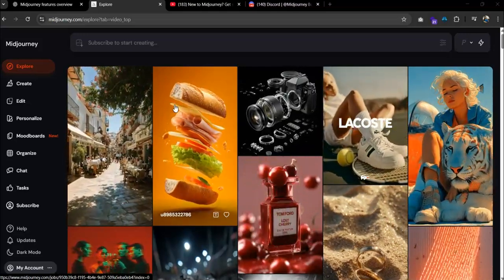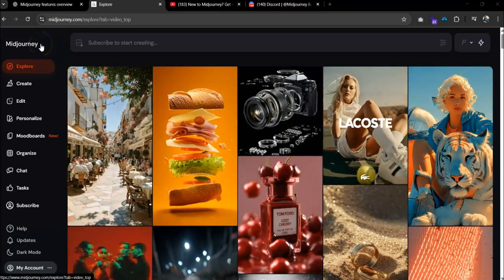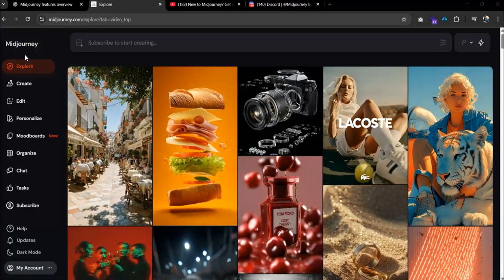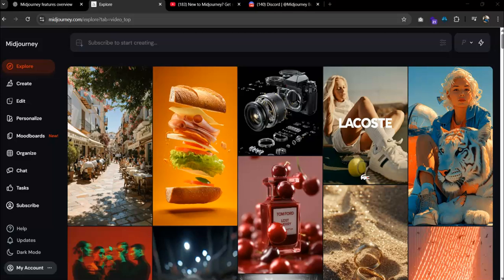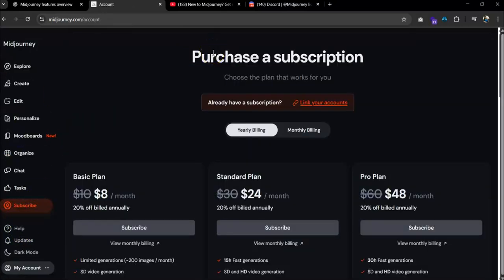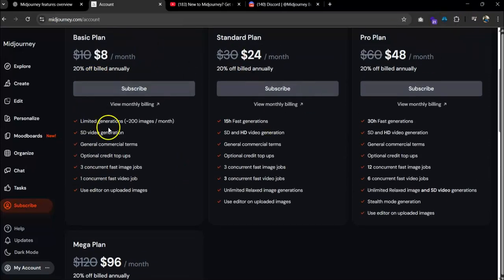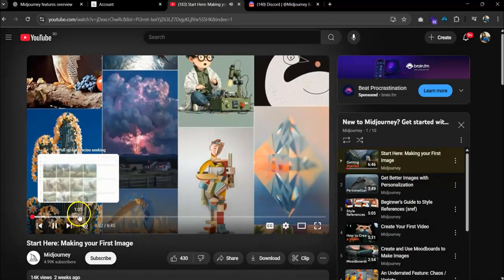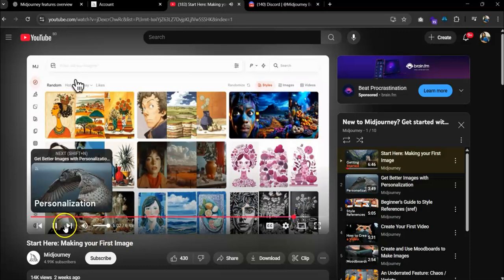How to Use Midjourney AI | Complete Interface Tutorial for Beginners (Step-by-Step)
In this video, you’ll learn how to use Midjourney AI, one of the world’s most powerful text-to-image generators, to create breathtaking visuals — even if you’re a total beginner! 🎨✨

We’ll go step-by-step through:
✅ How to access and use the Midjourney Discord interface
✅ How to write effective prompts for the best image results
✅ How to upscale, remix, and refine your creations
✅ How to download and save your final AI artwork

Perfect for creators, designers, marketers, and anyone who wants to turn imagination into visuals using artificial intelligence.

💡 You’ll Learn:

The full Midjourney interface explained

How prompt weights, styles, and versions work

How to explore community creations

How to use Midjourney for thumbnails, ads, and storytelling visuals